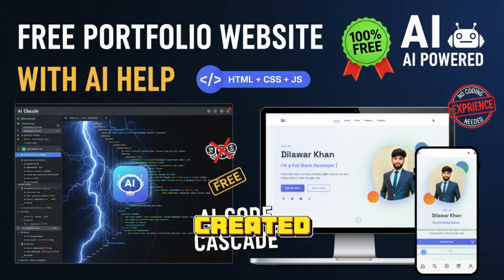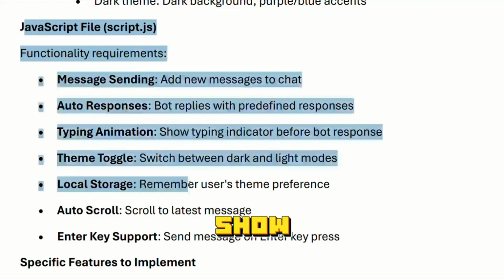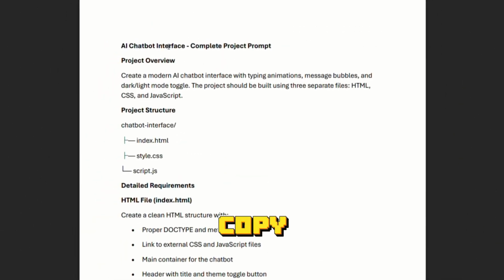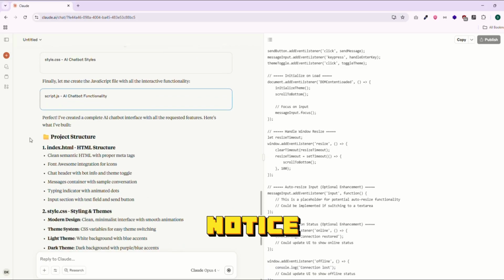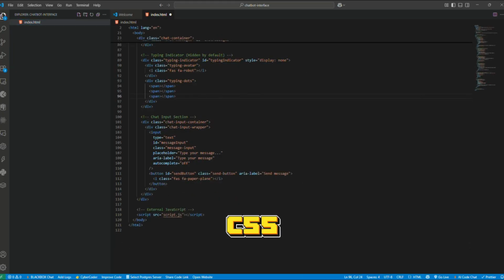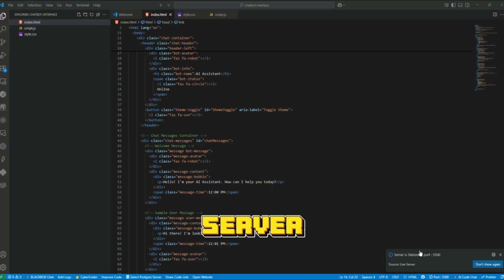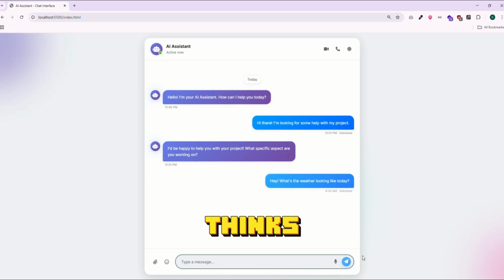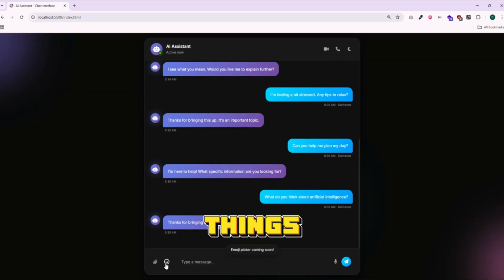Create AI Chatbot Interface in 10 Minutes! | Claude AI Tutorial | No Coding Required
🚀 Build a Professional AI Chatbot Interface in Just 10 Minutes Using Claude AI!

In this tutorial, I'll show you how to create a stunning chatbot interface with ZERO coding experience required! We'll use Claude AI to generate all the code for a modern, responsive chatbot with amazing features like dark mode, typing animations, and smooth transitions.

📁 GET THE CODE & RESOURCES:
 - Claude AI
- VS Code

⏱️ TIMESTAMPS:
00:00 - Intro & Demo
00:30 - Step 1: Understanding the AI Prompt
02:00 - Step 2: Claude AI Login Setup
02:30 - Step 3: Paste & Review Prompt
03:30 - Step 4: AI Generates Complete Code
05:00 - Step 5: Copy Generated Code
05:30 - Step 6: VS Code Setup
07:00 - Step 7: Launch Your Chatbot
07:30 - Step 8: Testing All Features
09:00 - Conclusion & Next Steps

🎯 WHAT YOU'LL LEARN:
✅ How to write effective AI prompts for web development
✅ Using Claude AI for instant code generation
✅ Creating responsive chatbot interfaces
✅ Implementing dark/light theme toggle
✅ Adding smooth animations and transitions
✅ Working with HTML, CSS, and JavaScript
✅ Setting up VS Code and Live Server
✅ Building without any coding knowledge!

💡 KEY FEATURES OF OUR CHATBOT:
- Beautiful message bubbles with gradients
- Typing indicator animation
- Dark/Light mode with localStorage
- Fully responsive design
- Smooth animations and transitions
- Auto-scroll functionality
- Professional UI/UX design

🛠️ TOOLS USED:
- Claude AI (Free AI Assistant)
- VS Code (Free Code Editor)
- Live Server Extension
- HTML/CSS/JavaScript

📚 RELATED TUTORIALS:
- Portfolio Website with AI: [Previous Video Link]
- AI Dashboard Tutorial: [Coming Next Week]

- Complete beginners with no coding experience
- Web developers looking to speed up their workflow
- Students learning web development
- Anyone interested in AI-powered development

💬 HAVE QUESTIONS?
Drop them in the comments! I reply to everyone within 24 hours.

🏷️ CHAPTERS:
00:00 Introduction
00:30 AI Prompt Overview
02:00 Claude AI Setup
02:30 Paste the Prompt
03:30 AI Code Generation
05:00 Copy the Code
05:30 VS Code Setup
07:00 Launch Project
07:30 Testing Features
09:00 Final Thoughts

🚀 About AI Code Cascade:
Welcome to AI Code Cascade! We transform your coding journey with AI power. Learn to build stunning applications using AI-assisted development tools and modern programming techniques.